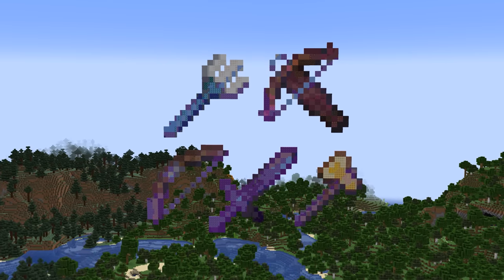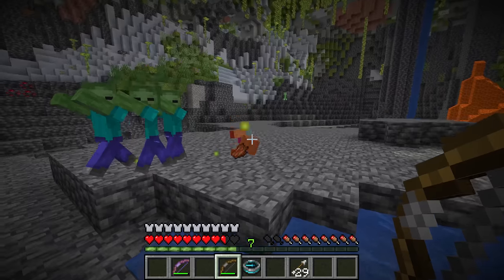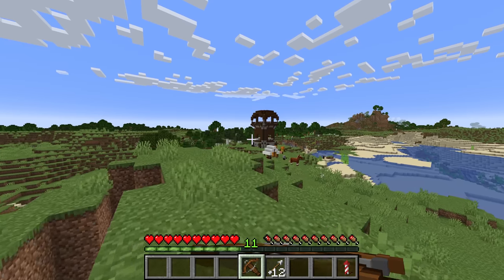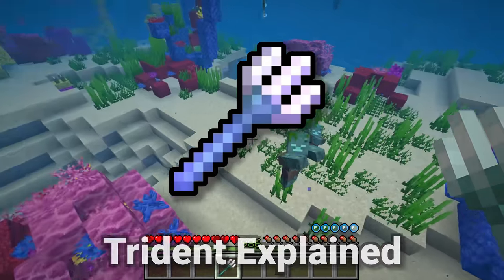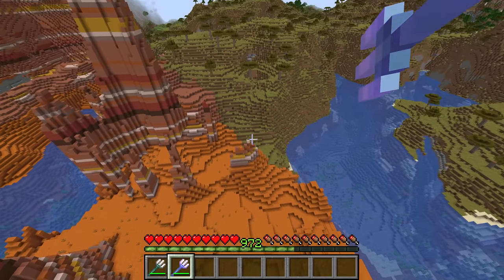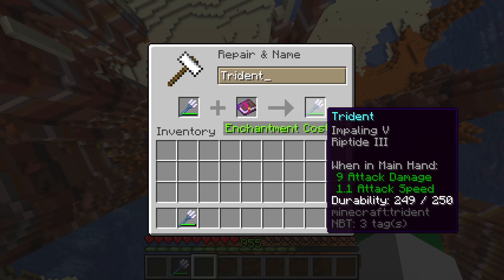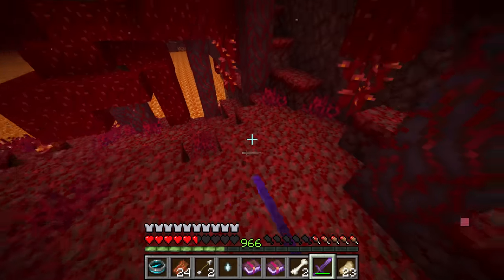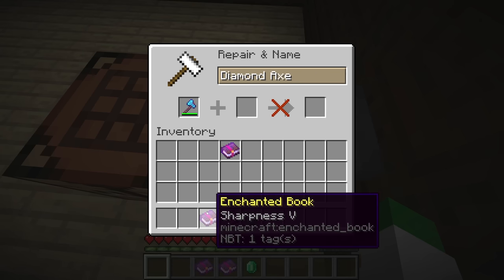The Ultimate Minecraft 1.20 Weapons Guide - Sword, Bow, Axe, Trident & Crossbow Compared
The Ultimate Minecraft 1.20 Weapons Guide

Learn Everything About the Top 5 PVP and Mob Weapons in Minecraft like Swords, Tridents, Crossbows, Bows and Axes, because in this Beginners Guide to Minecraft PVP and how to become at How to PVP in Minecraft 1.9 / 1.20 PVP with learning what is the best weapon in Minecraft 1.20 as in this Minecraft PVP Weapon Guide I show how to Win Every PVP in Minecraft and Every Fight with Mobs with The Correct Way to PVP in Minecraft and Also the Best Enchantments for every weapon in Minecraft 1.20 Bedrock & Java

📑Chapters📑
0:00 - Intro
0:22 - Bow and Arrow Explained
3:28 - Crossbow Explained
5:32 - Trident Explained
9:54 - Sword Explained
13:01 - Axe Explained
16:07 - Final Weapon Comparison